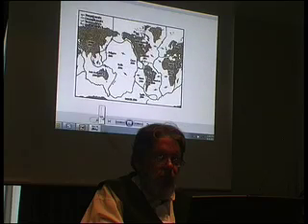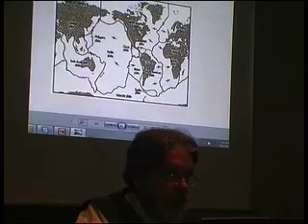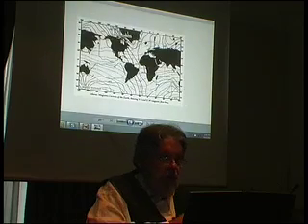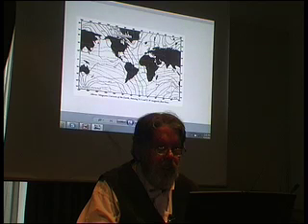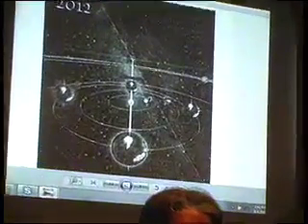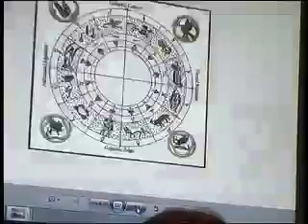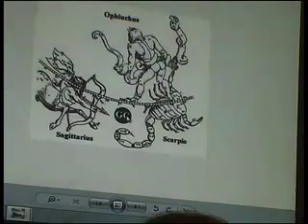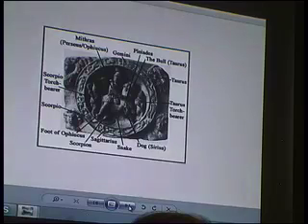Vincent Bridges in Malta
Vincent Bridges lecturing in Malta - Early history of Malta, Earth Grid